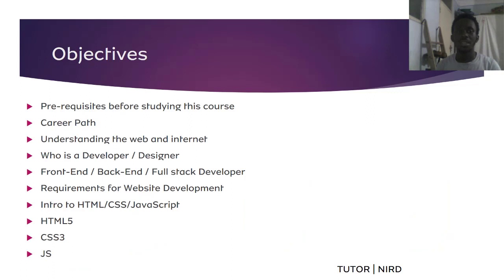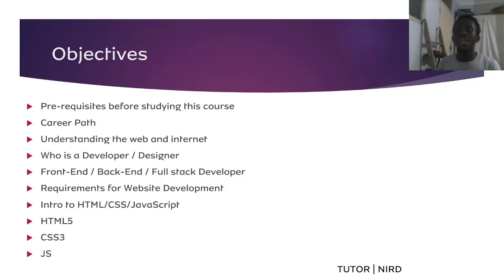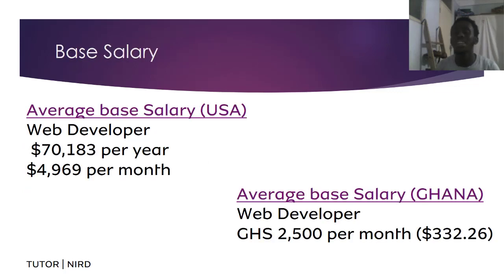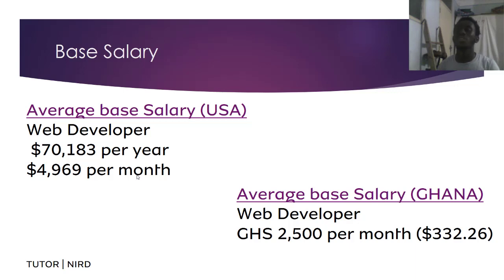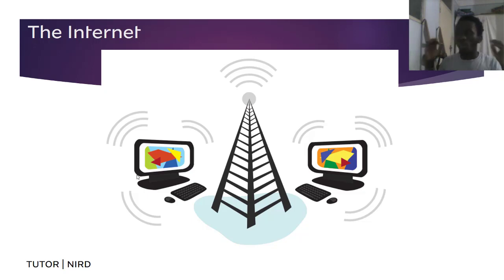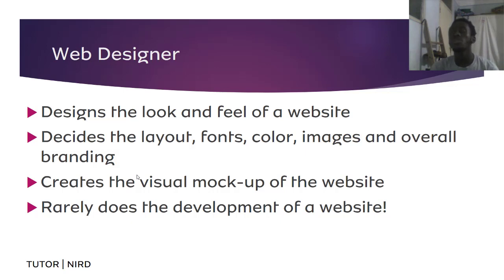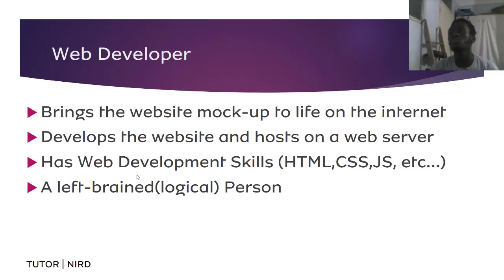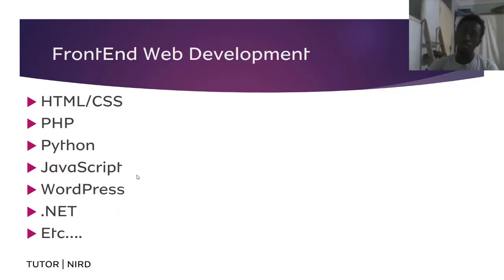Introduction to Webdevelopment Course || Must watch | video 1